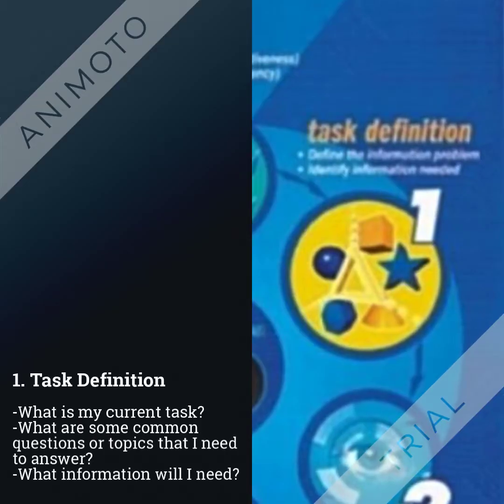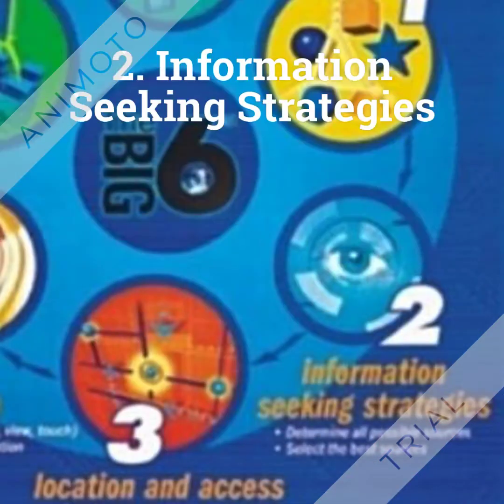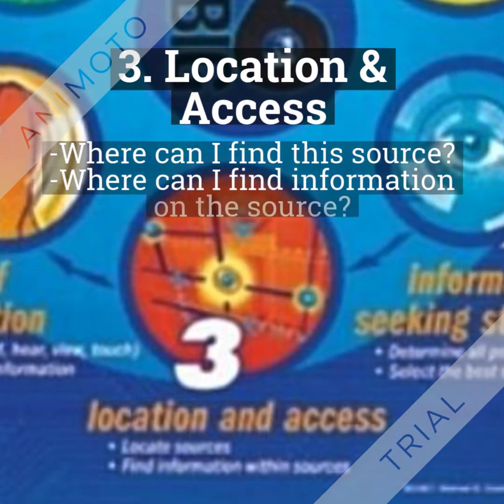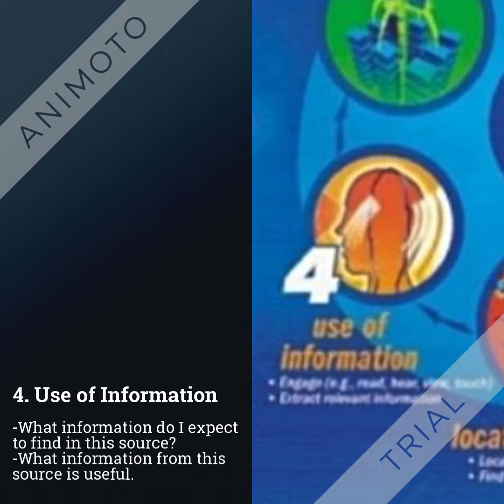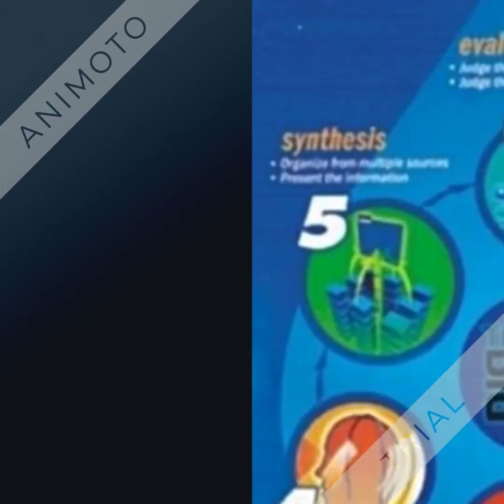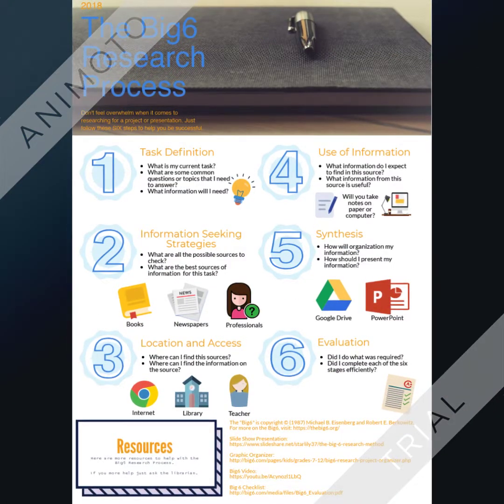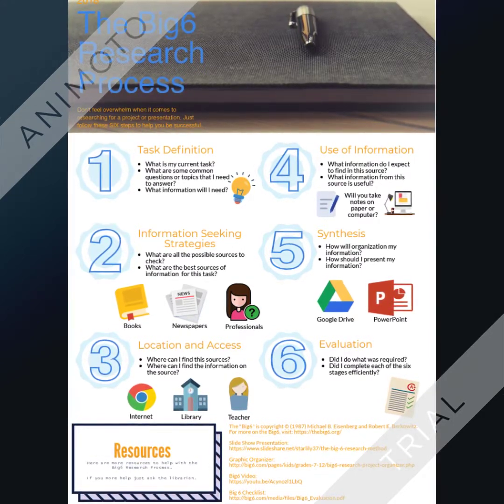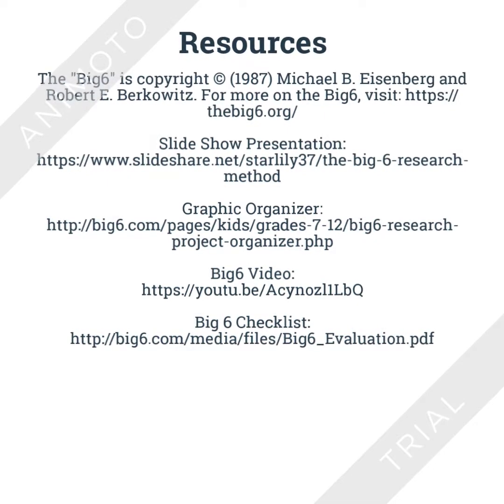Big6 Lesson Conclusion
INFO 5340 Big6 Lesson Conclusion